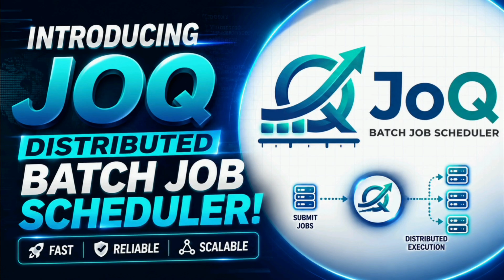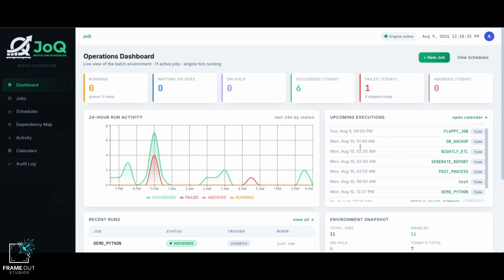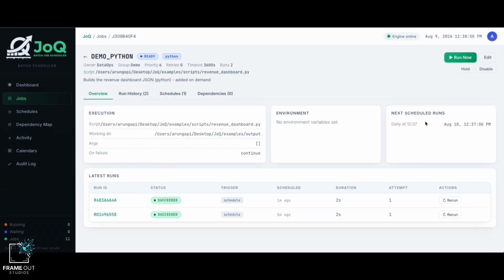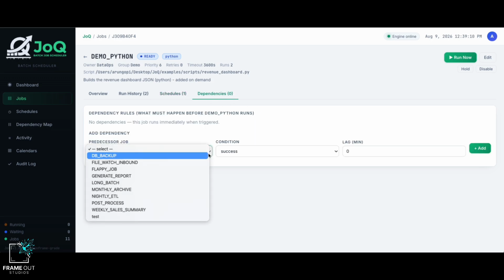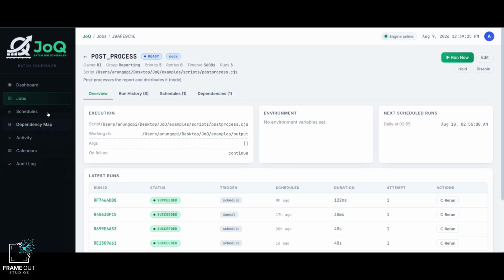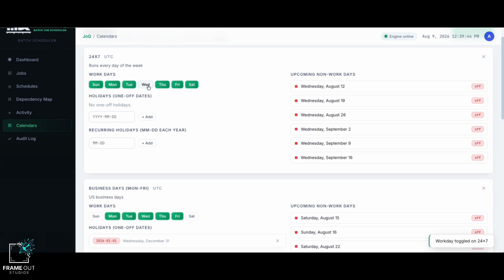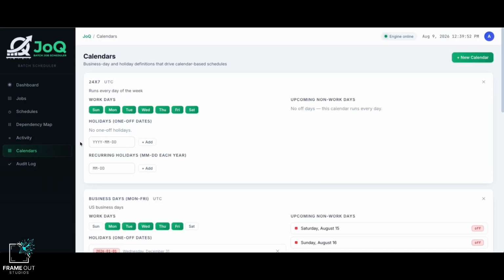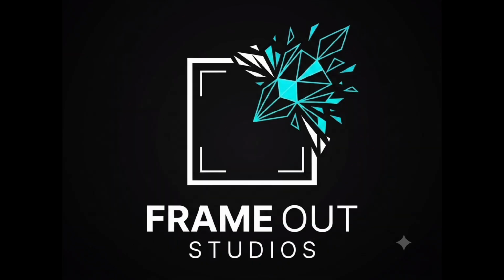I Built a Distributed Batch Job Scheduler! (Full Walkthrough & Demo)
Introducing JoQ, a fast, reliable, and scalable batch job scheduler built specifically for distributed environments!

​In this video, I walk through the full UI and feature set of JoQ—from monitoring system health on the central Operations Dashboard to managing DAG dependency maps and custom business calendars.

​⏱️ Timestamps:

​00:00 - Introduction

​00:10 - Operations Dashboard & Metrics

​00:26 - Job Definitions & Execution Logs

​00:45 - Schedules & Job Dependencies

​00:58 - Calendar View

​01:10 - Visual Dependency Map (DAG)

​01:16 - Real-time Activity Log

​01:23 - Custom Calendars & Time Zones

​01:36 - Immutable Audit Logging

​Key Features Highlighted:

​Operations Dashboard: Live tracking of running, held, failed, and successful jobs.

​Detailed Job Definitions: View execution args, environment variables, next scheduled runs, and real-time logs.

​Dependency Mapping: Visual DAG workflow mapping to prevent execution bottlenecks.

​Custom Business Calendars: Flexible holiday definitions and custom time zone configurations.

​Audit Trails: Immutable logging of all executor and operator actions for enterprise-level compliance.